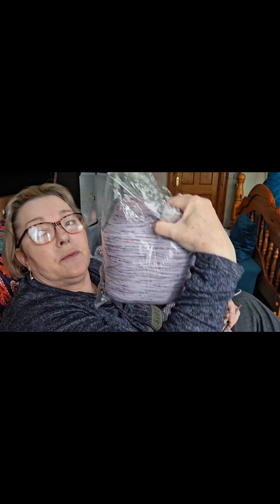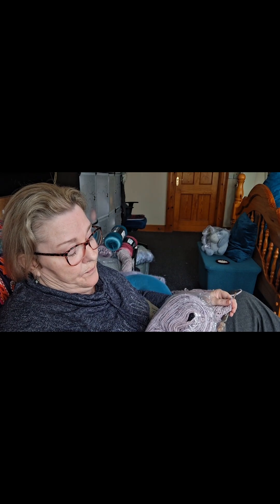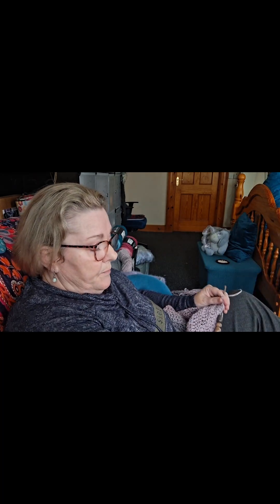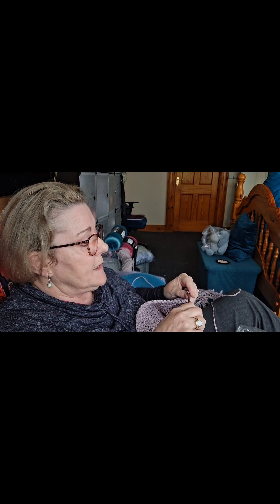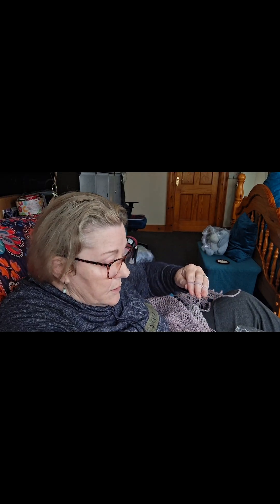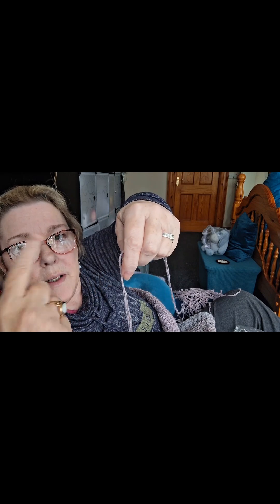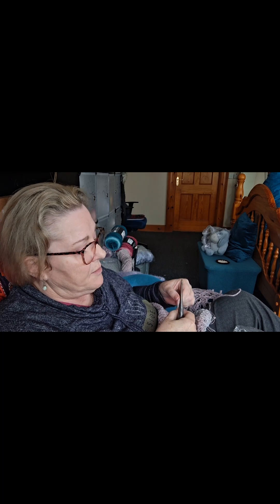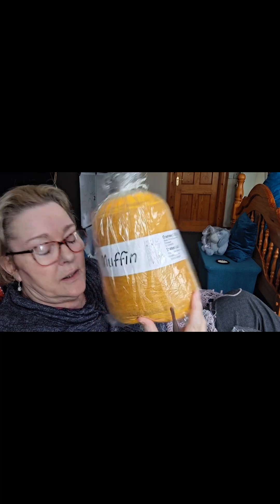Work in Progress with Stenli Muffin Tweed (brainfog)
Show and Tell With Stenli Muffin Tweed
KAYS CROCHET NEWEST PATTERN AND TUTORIAL
BLANKET WITH BUILT IN BORDER